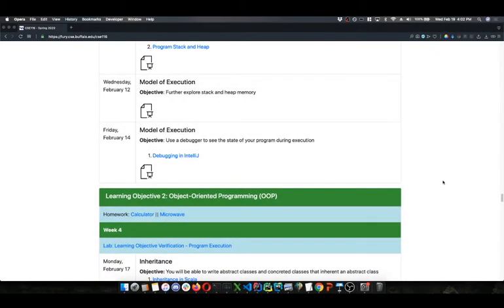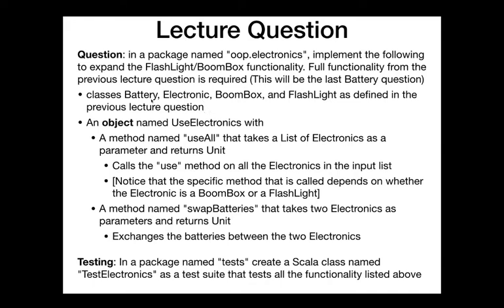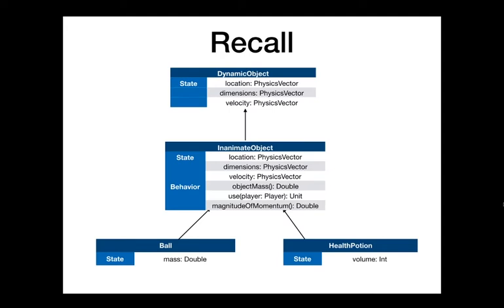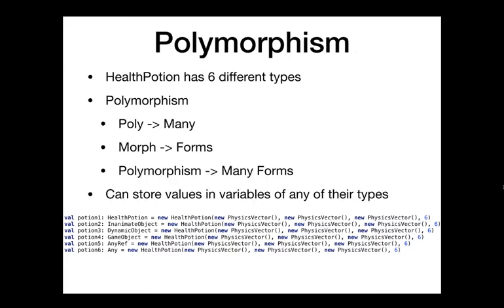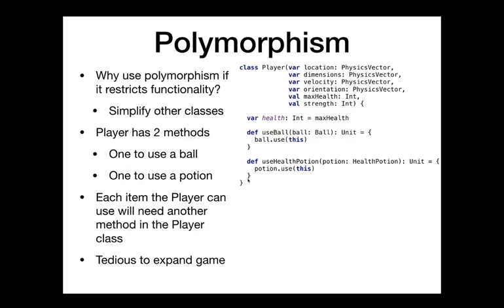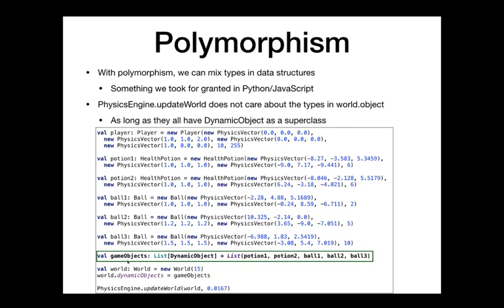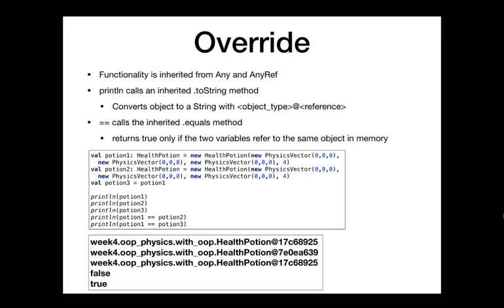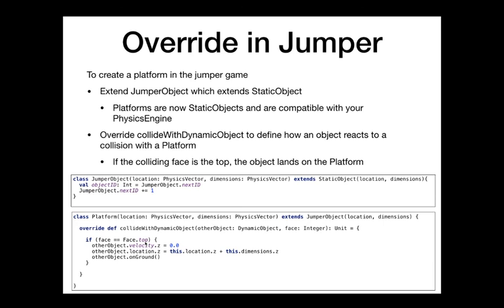Lecture 10 [4pm]: Polymorphism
Lecture 10 of CSE116 at 4pm by Prof. Jesse Hartloff.

Topics covered: Scala type hierarchy, overriding